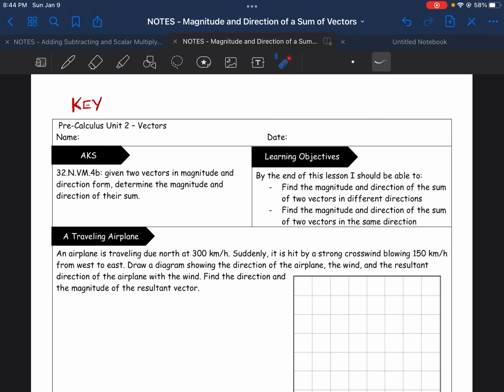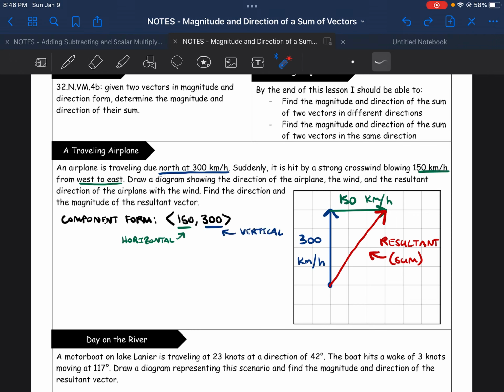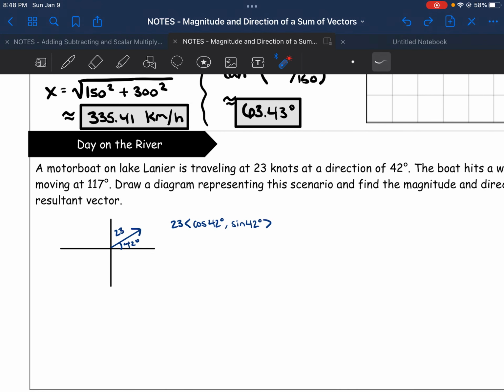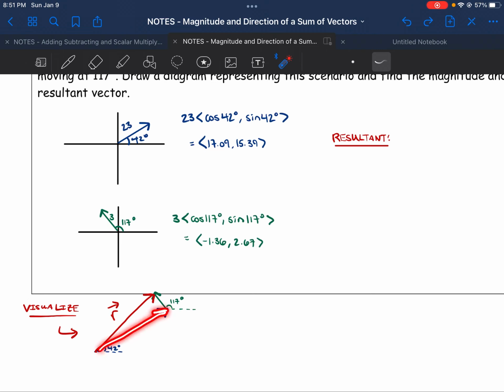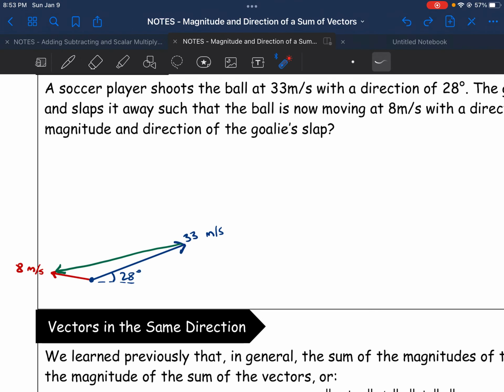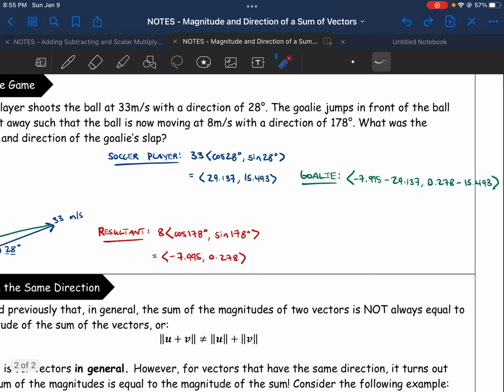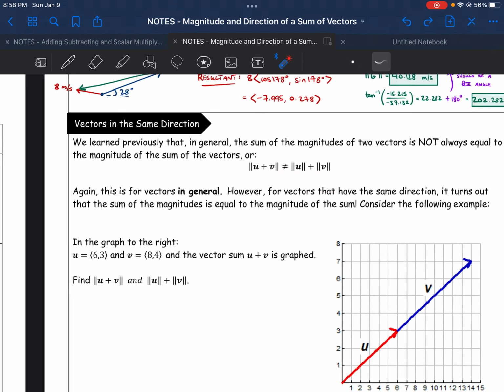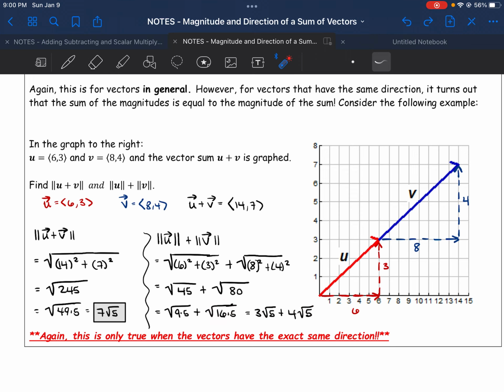January 9, 2022